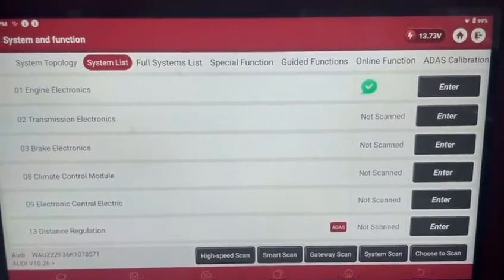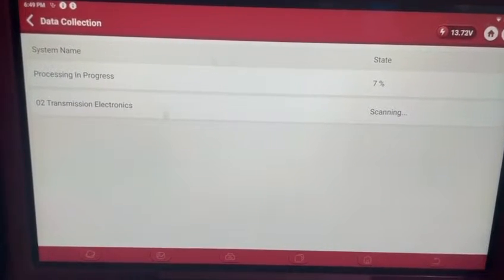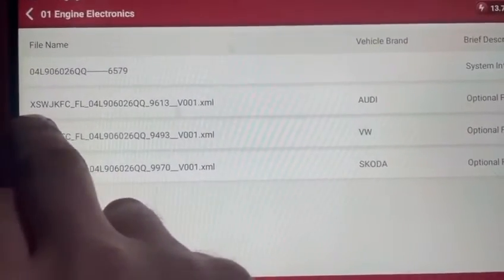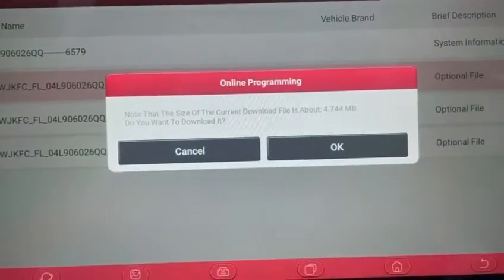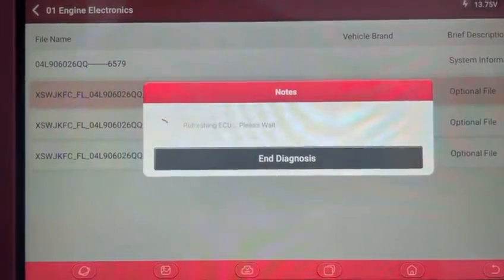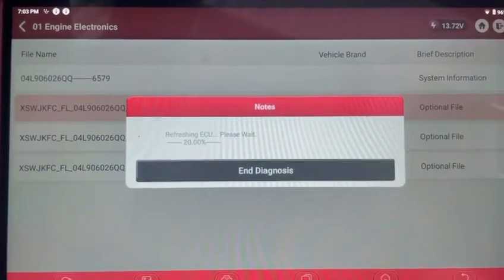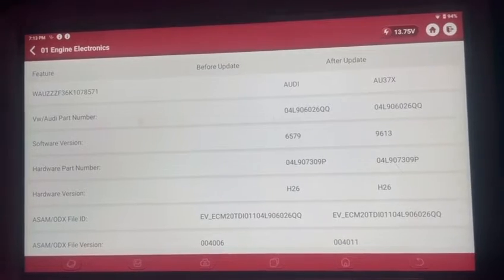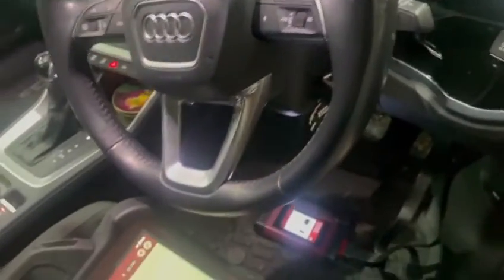How to do a VW Software update on a ThinkCar Euro Max